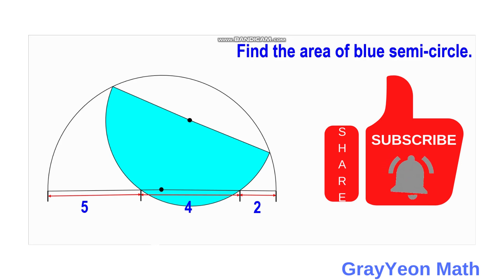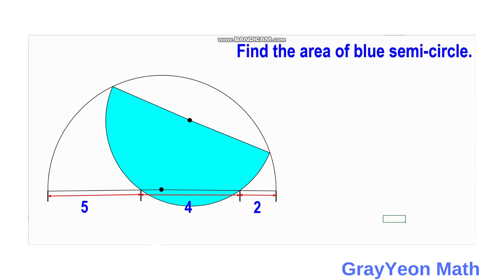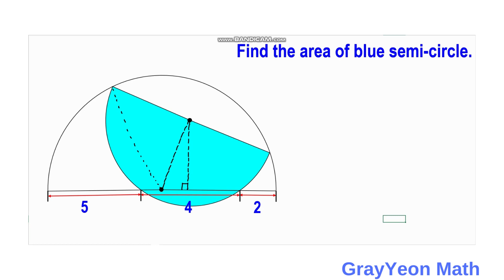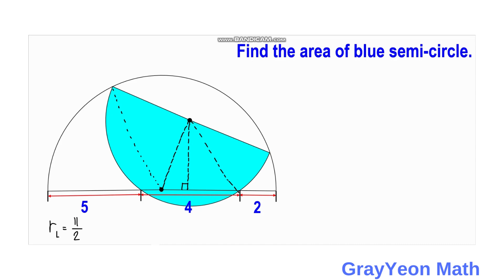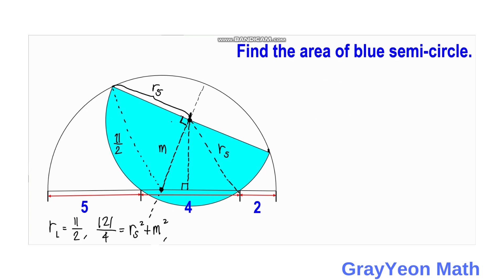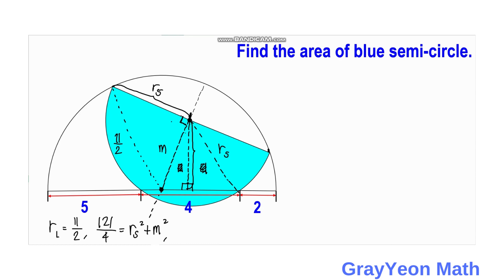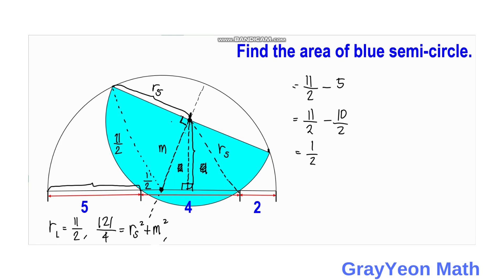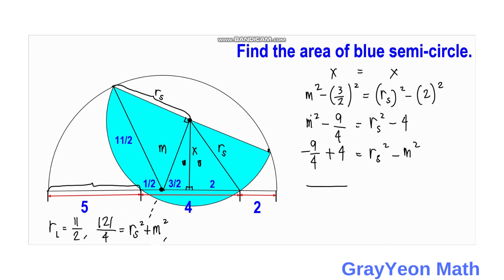Find the area of the semi-circle